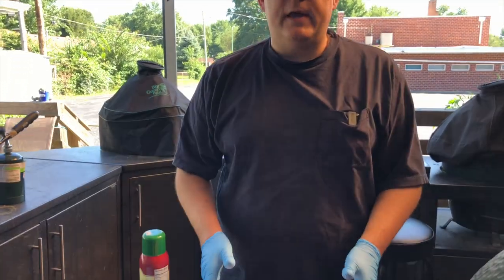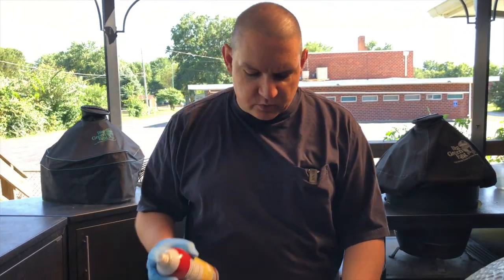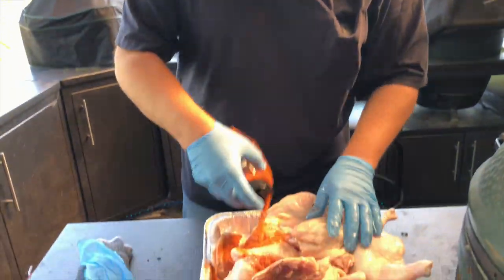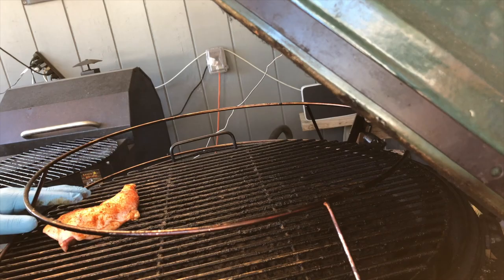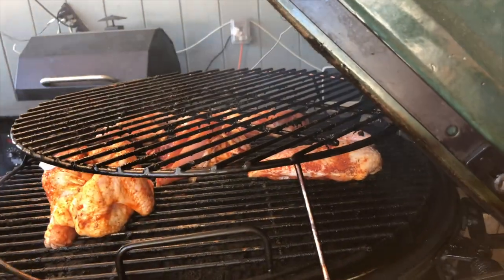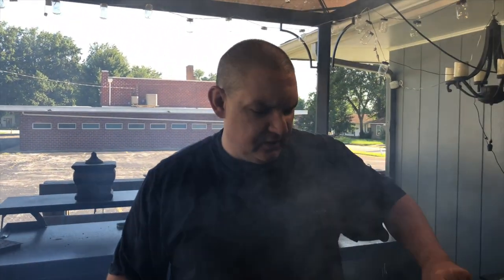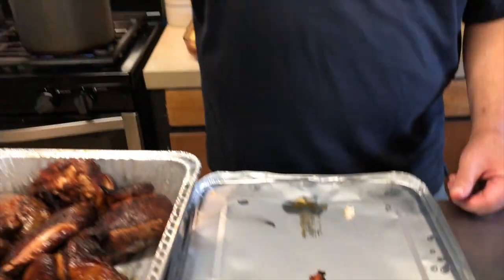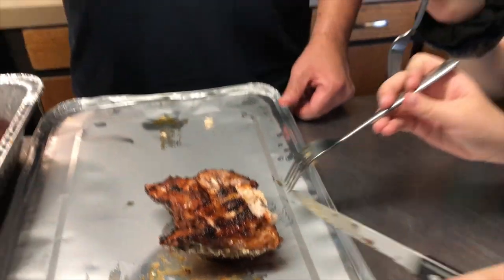Smoked Chicken Quarters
Host Chris Peltz shares some tips for the perfect skin when smoking chickens